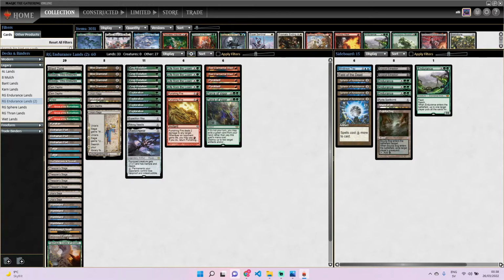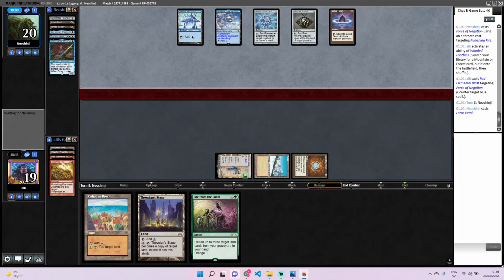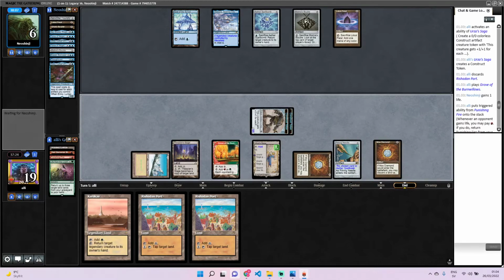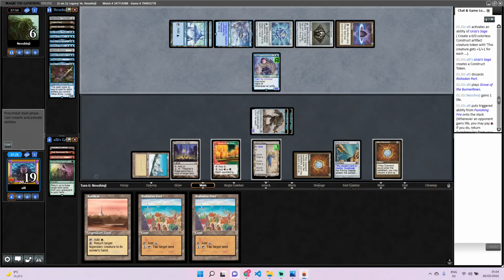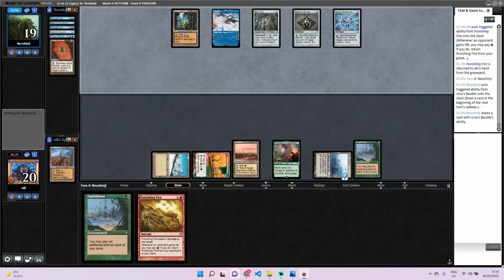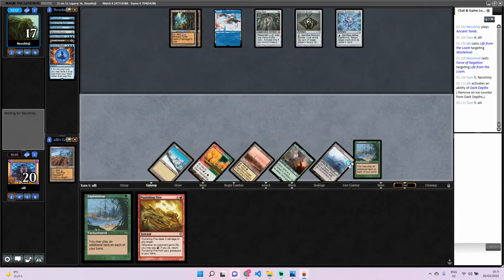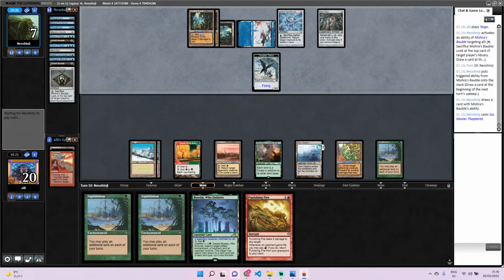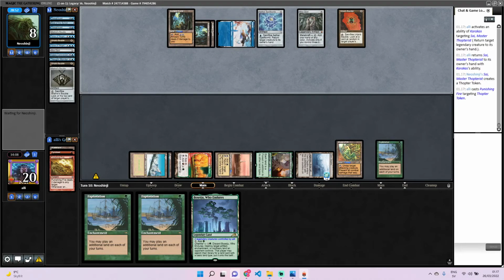Competitive Lands - E22 - 8 Cast - Postboard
Postboard games of RG Lands vs 8 Cast in MTG Legacy.